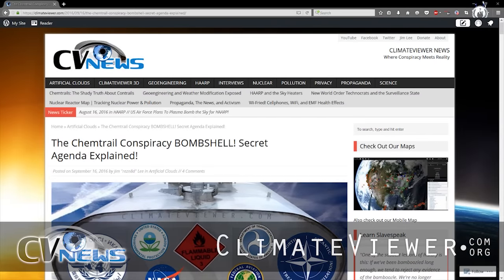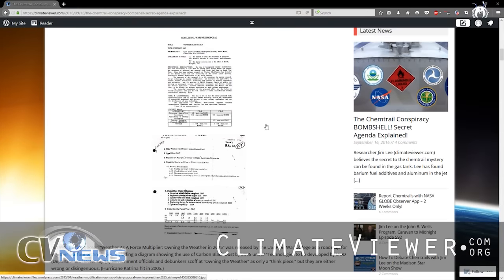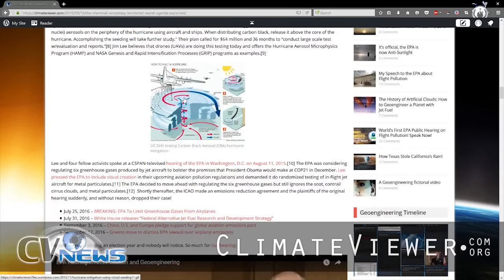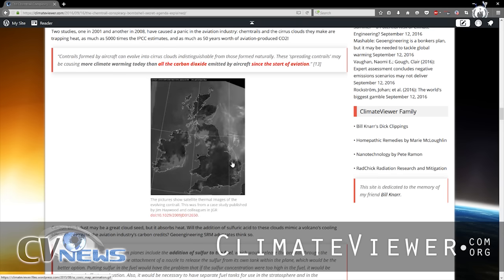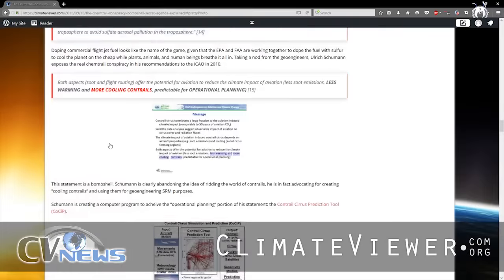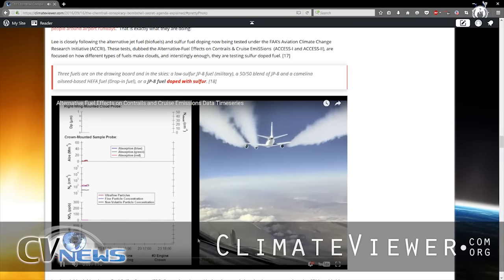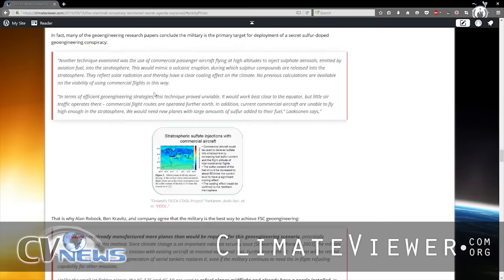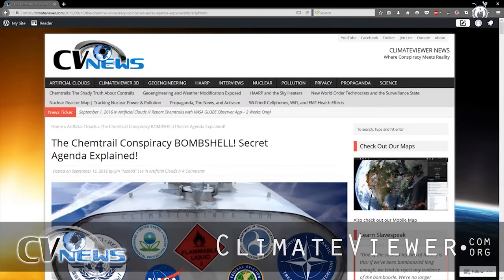The Chemtrail Conspiracy BOMBSHELL! Secret Agenda Explained!